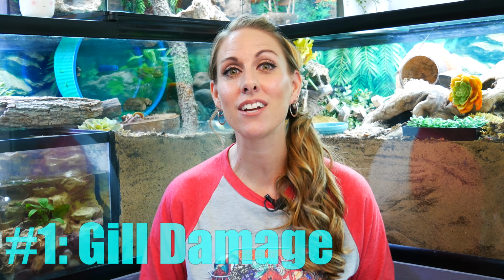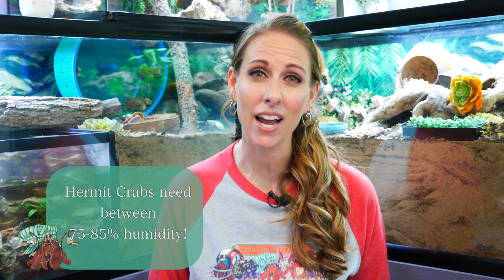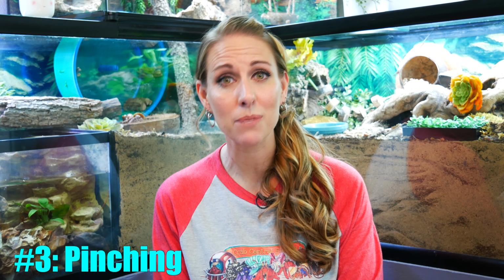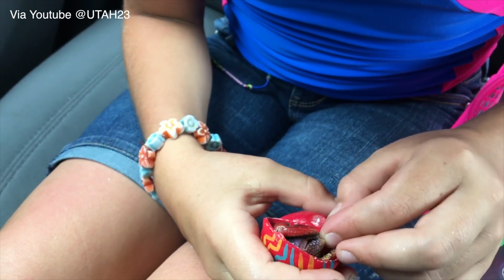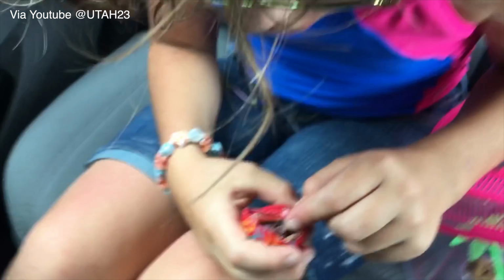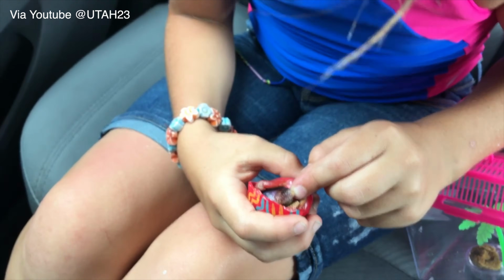How to Hold Hermit Crabs! | By Crab Central Station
"How do I hold my hermit crabs?"- this is a question we get almost every day! Do we recommend you hold your hermit crabs? Watch today's video to find out!

Top Tank Necessities:
Instant Ocean Marine Salt-

Acurite Thermometer and Hygrometer

BN-LINK digital heat mat thermostat:

Seachem Prime Water Conditioner: ​

Children’s Play Sand:

Aquarium Light:

Green Sand:

20 Gallon Aquarium Lid:

4 Pack BioactiveFx Hermit Crab Food:

8 Pack BioactiveFx Hermit Crab Food:

12 Pack BioactiveFX Hermit Crab Food:

20 Pack BioactiveFx Hermit Crab Food:

Coconut Hut Decoration: h

InkBird Digital Thermostat:

Flukers Fake Vine Decor:

Fluval Mopani Driftwood Decor:

ExoTerra Jungle Vine Decor:

Sphagnum Moss:

Cork Rounds

Cholla Wood

Aquarium Sponge Filter

Aquarium Air Pump

Medium Flying Saucer Wheel

Coconut Hut

Eco earth brick

Dried Shrimp

Hermit Crab Food Vegetable and Fruit Mix